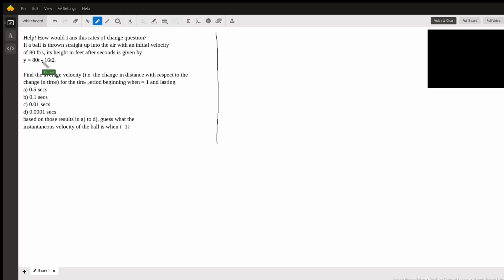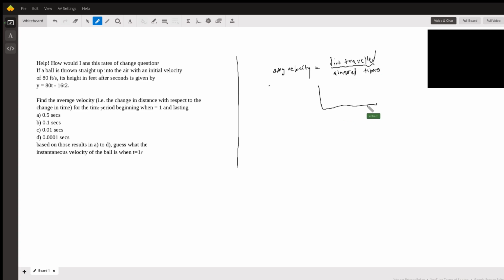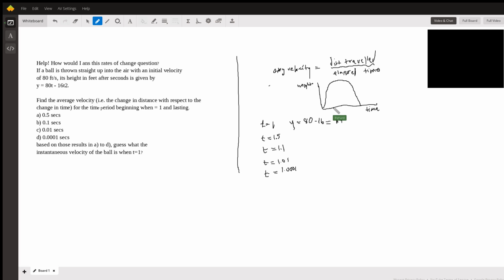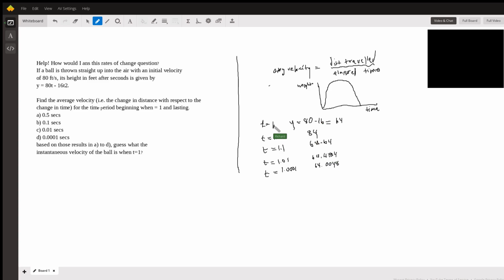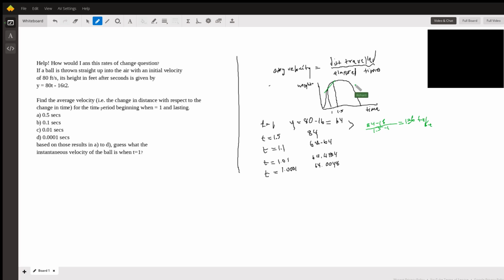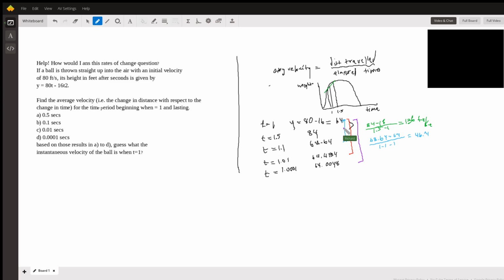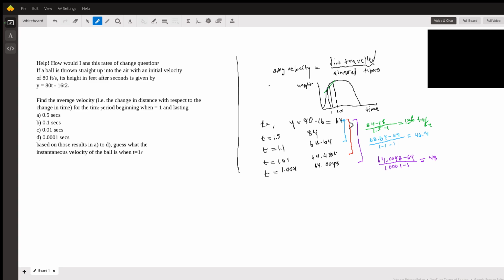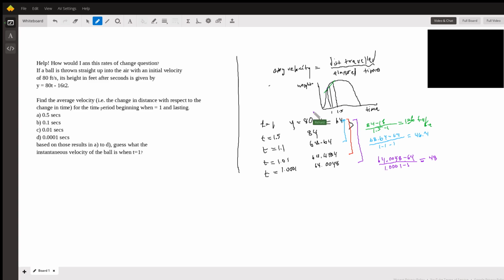Estimating the instantaneous velocity by computing average velocities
Question: Help! How would I ans this rates of change question?
If a ball is thrown straight up into the air with an initial velocity of 80 ft/s, its height in feet after seconds is given byy = 80t - 16t2. Find the average velocity (i.e. the change in distance with respect to the change in time) for the timeperiod beginning when = 1 and lasting..a) 0.5 secsb) 0.1 secsc) 0.01 secsd) 0.0001 secsbased on those results in a) to d), guess what the instantaneous velocity of the ball is when t=1?

Answered By:

Richard C.